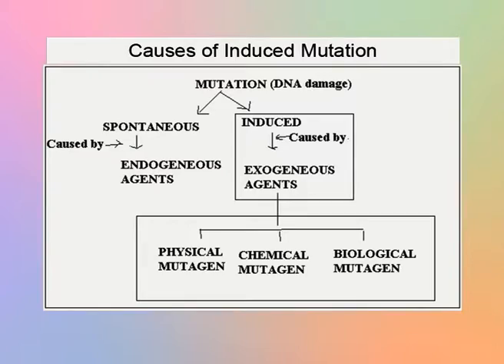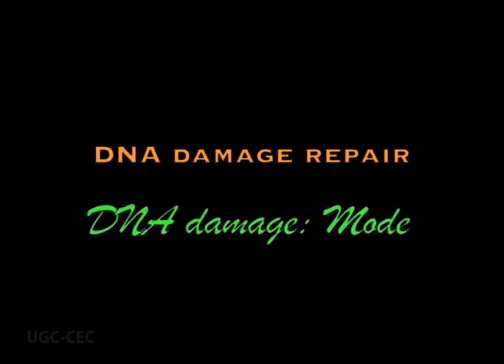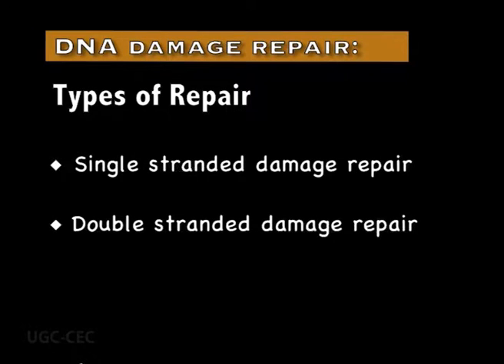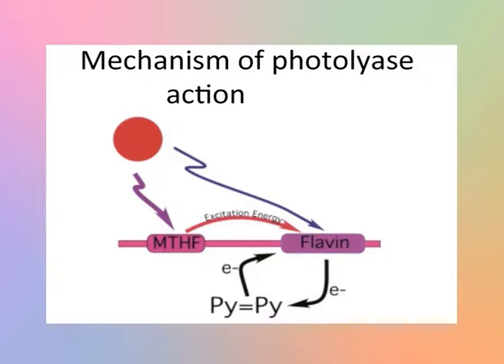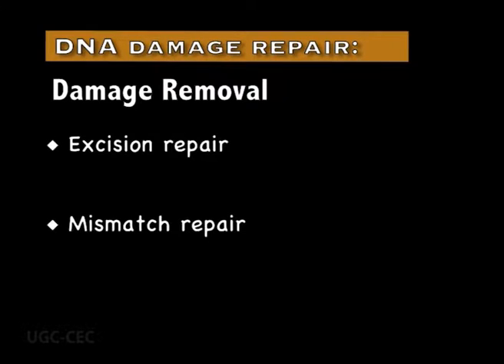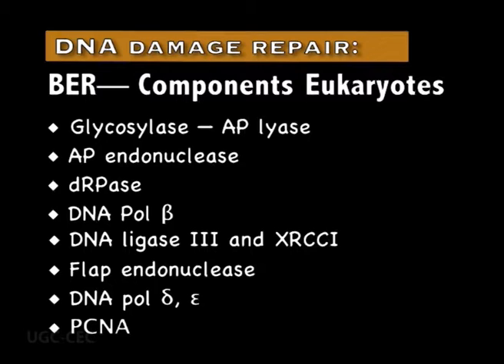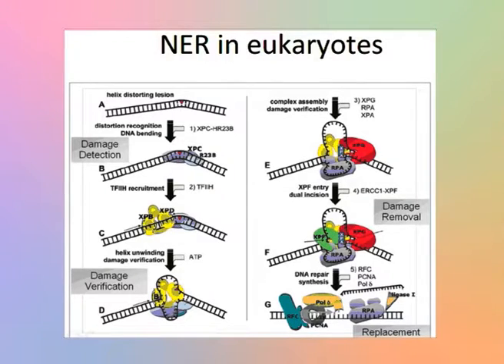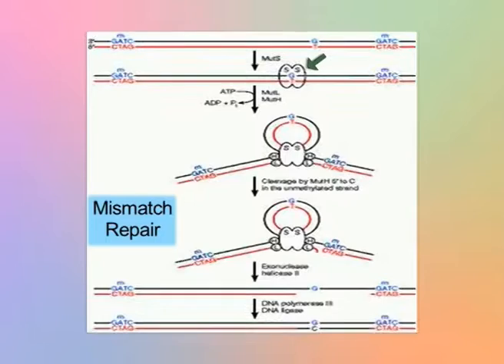DNA Repair System-1.mp4